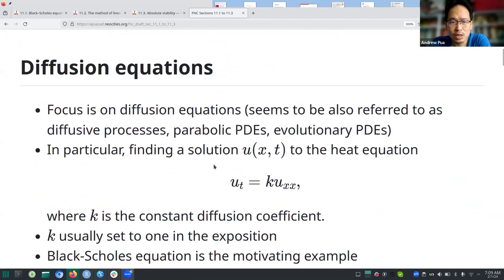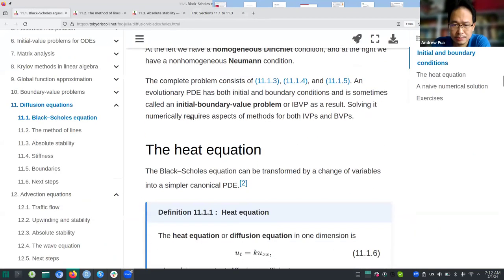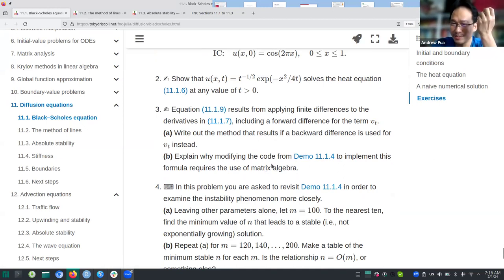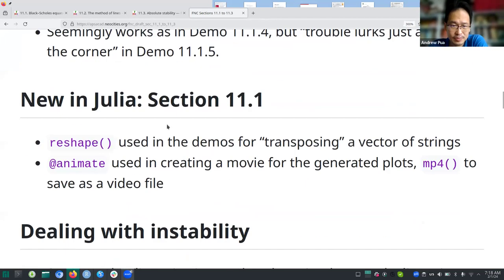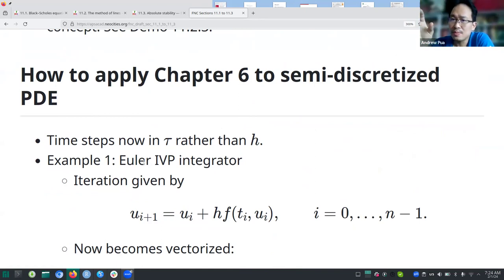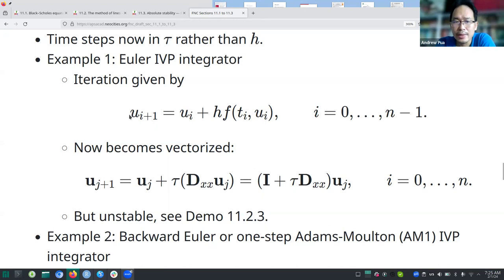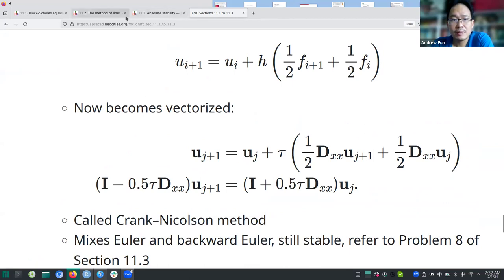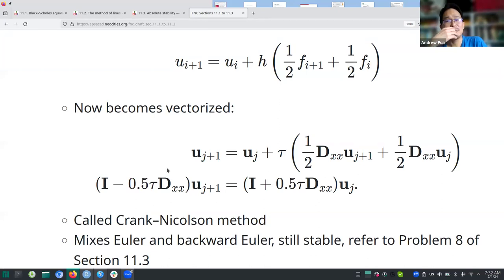Fundamentals of Numerical Computation: Diffusion equations (fnc01 11)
Andrew Pua leads a discussion of Chapter 11 ("Diffusion equations") from Fundamentals of Numerical Computation (Julia Edition) by Tobin A. Driscoll and Richard J. Braun on 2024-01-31 with the R4DS fnc Book Club. Cohort 01